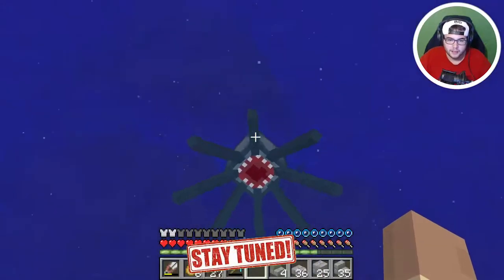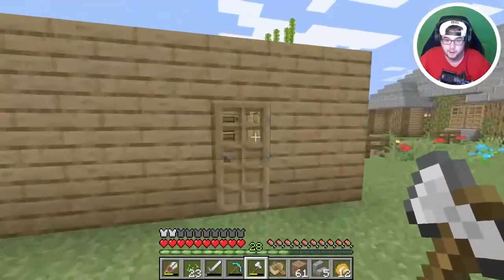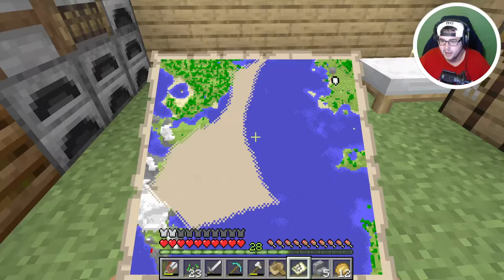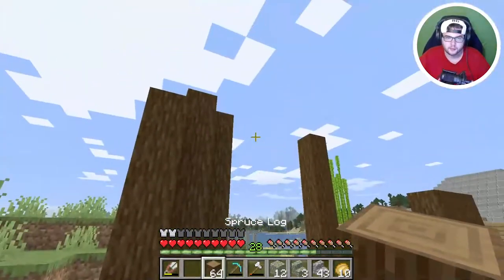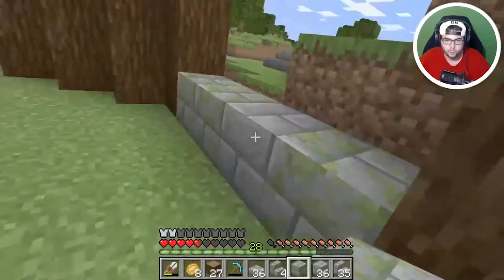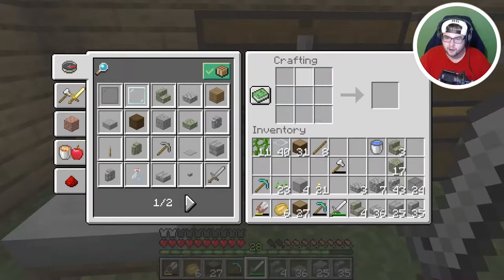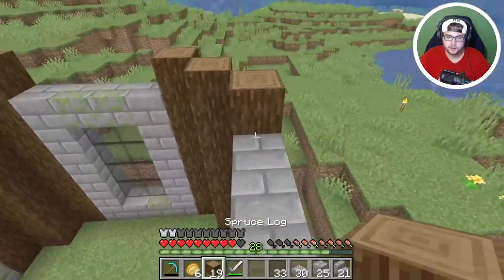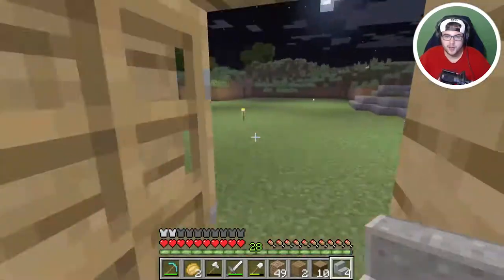I built a MINING CABIN in MINECRAFT!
❓What is this channel about:
This channel is about bringing YOU the viewer an enjoyable game play video that will hopefully make you smile. I hope to take you away from your daily stress with my family friendly and oddly funny videos.